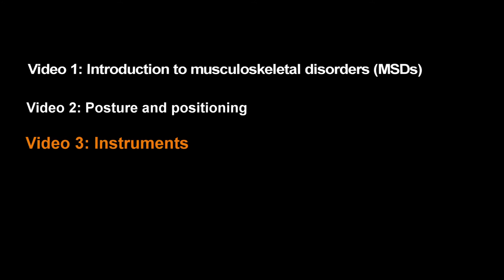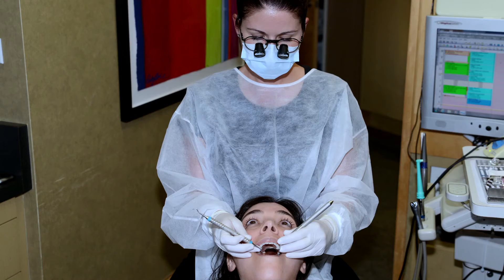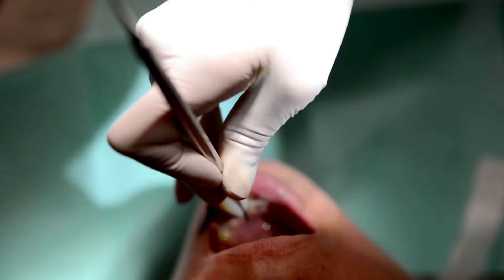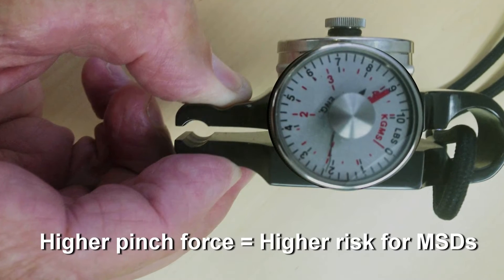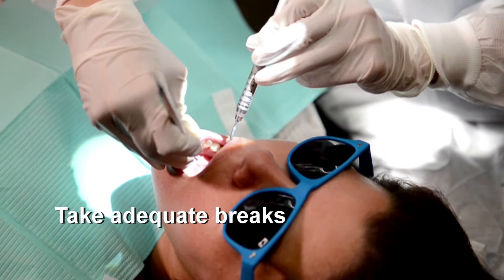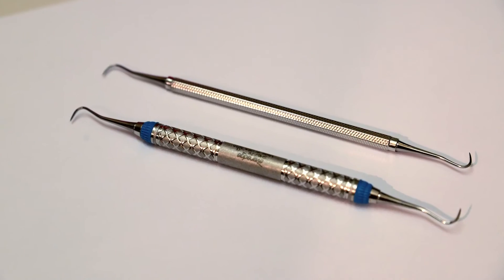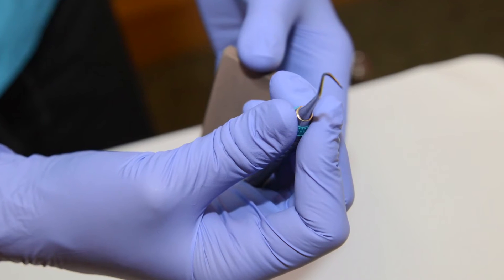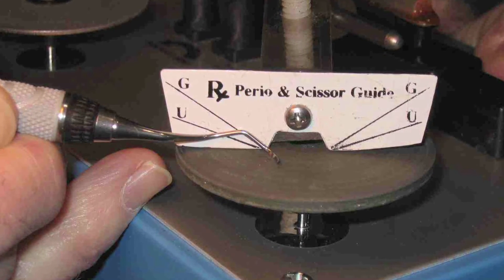Video 3 – Instruments: Choosing the best and keeping them sharp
Many dental hygienists work in pain or know others suffering from musculoskeletal disorders (MSDs), such as tendonitis, tennis elbow, and carpal tunnel syndrome. Dental hygienists and their employers can prevent MSDs by paying attention to ergonomics. This means taking simple and practical steps to design or arrange the workplace for safe and efficient work.

This second video in a five-video series provides information about how proper operator and patient positioning can prevent work-related MSDs. (English, 3 min 54 sec)

The video was produced by the Occupational Health Surveillance and Evaluation Program (OHSEP) in the Occupational Health Branch of the California Department of Public Health. OHB partnered with the University of California, Berkeley, Ergonomics Program and the California Dental Hygienists’ Association to create videos on ergonomics by and for dental hygienists.

We appreciate your feedback! To evaluate this video, please complete this short form: